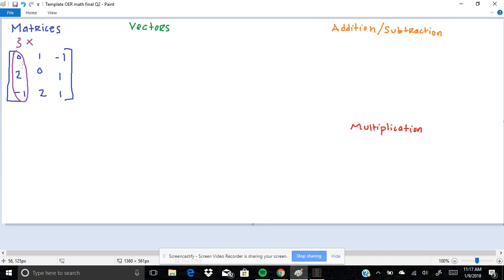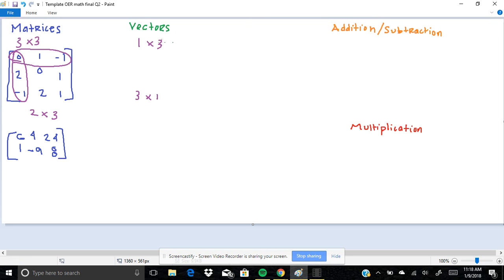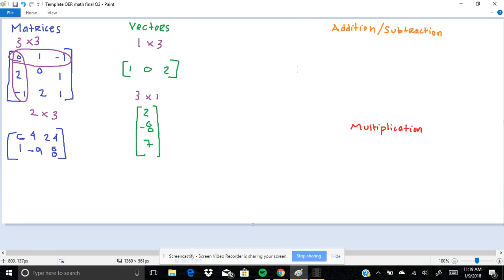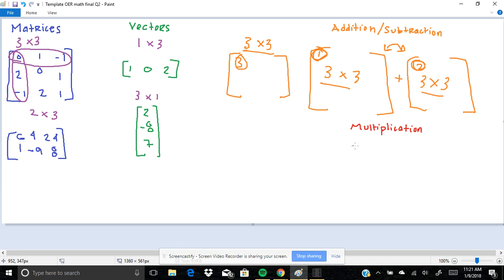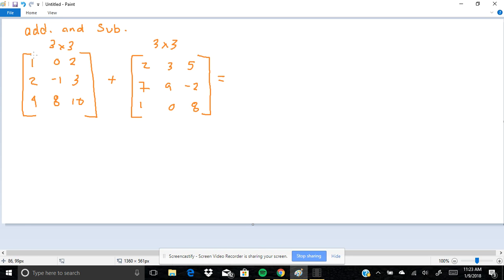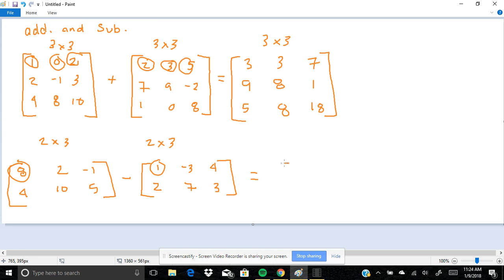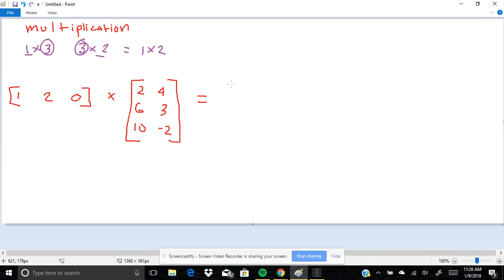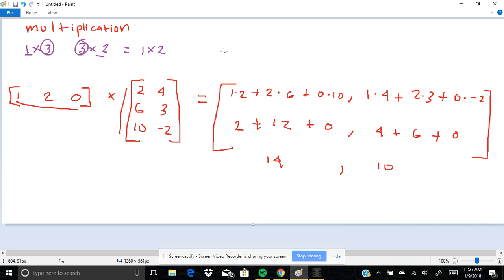Matrices and Vectors: Addition, Subtraction, and Multiplication